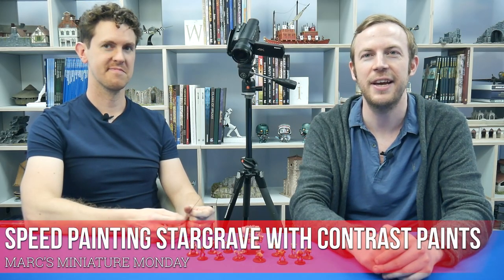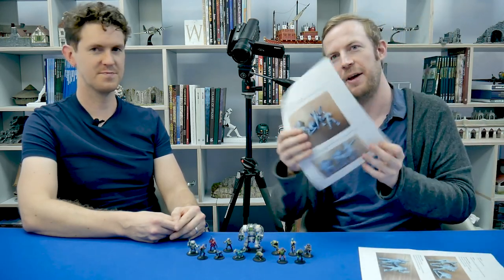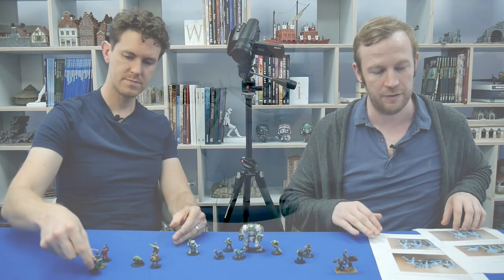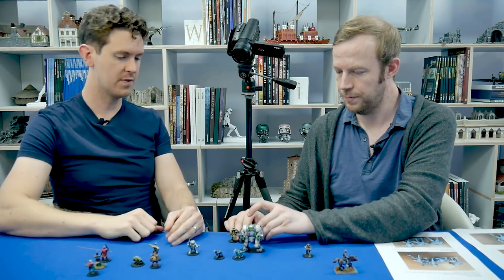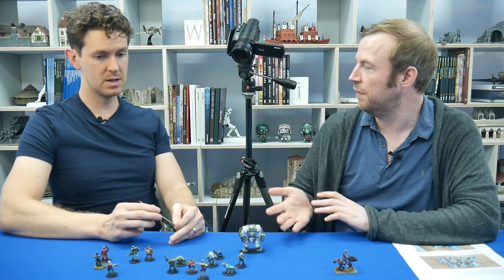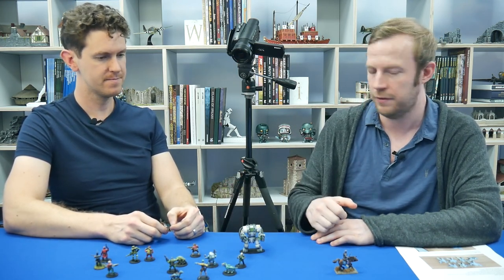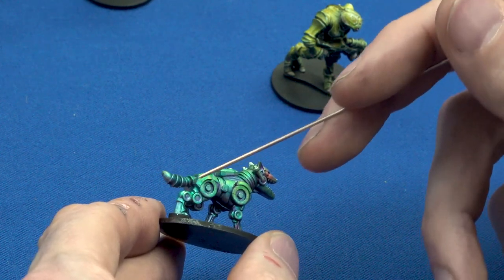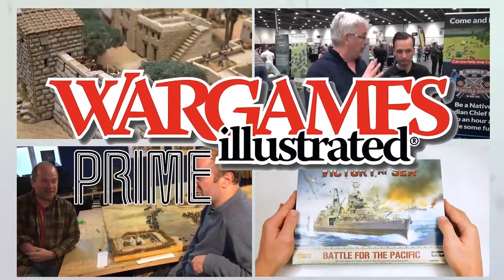Speed painting Stargrave with Contrast paints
This Wi online series features our in-house painter Marc talking about the various projects he's been working on each week.

In this video, Marc takes you through his process of how he went about speed painting some North Star Stargrave miniatures with contrast paints!